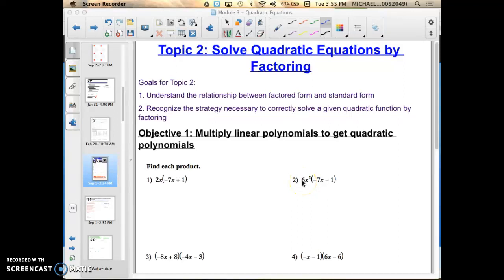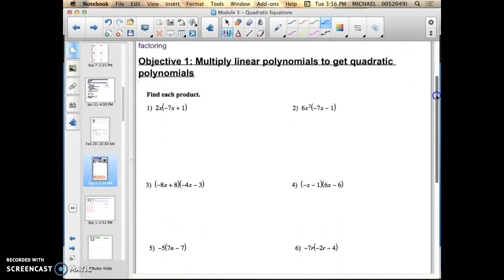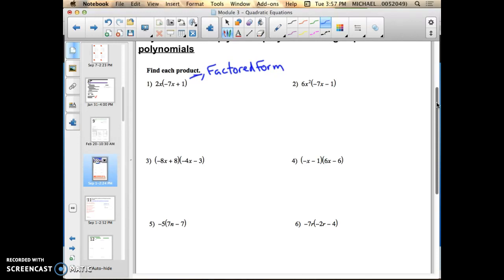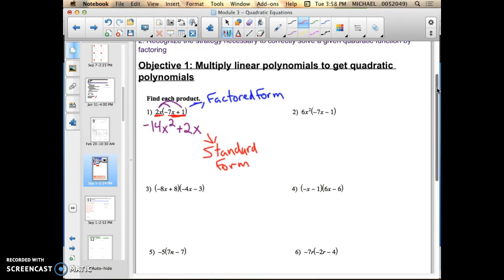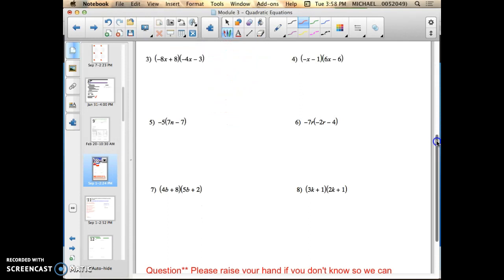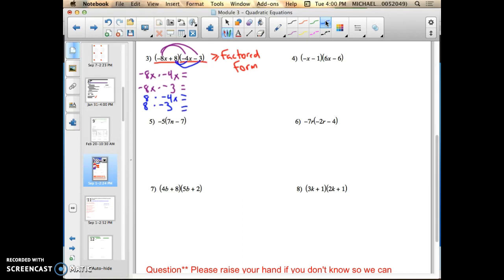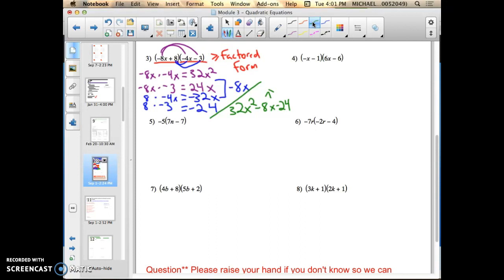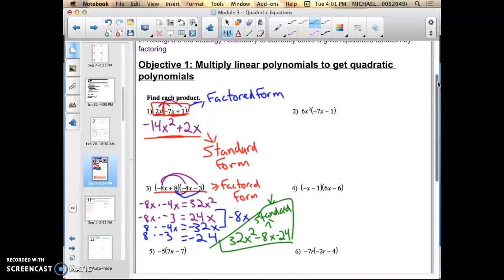Objective 1: Multiply linear polynomials to get quadratic